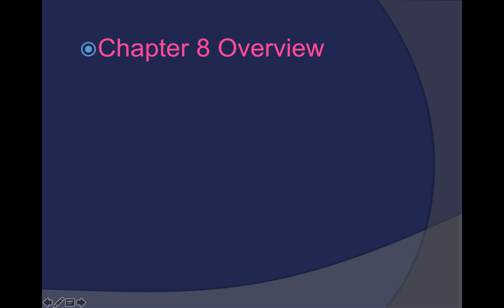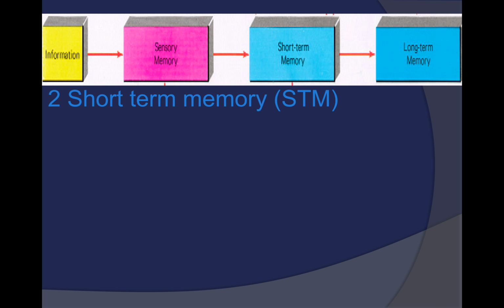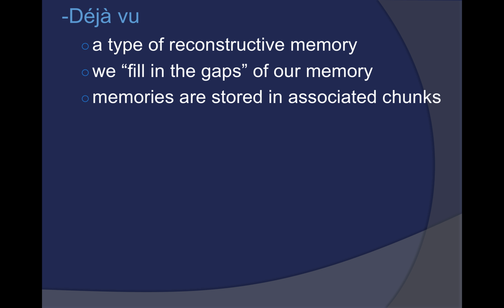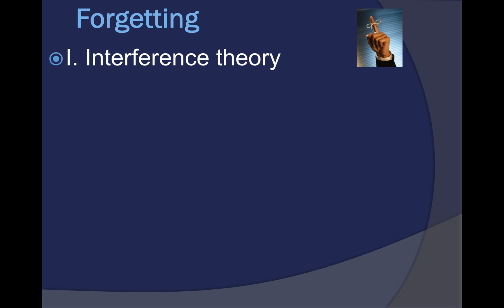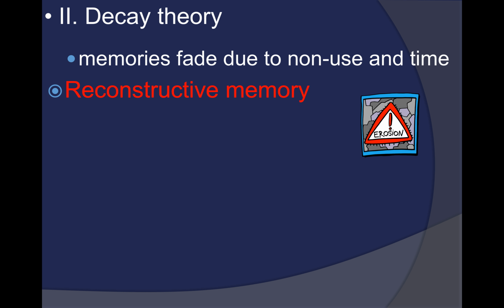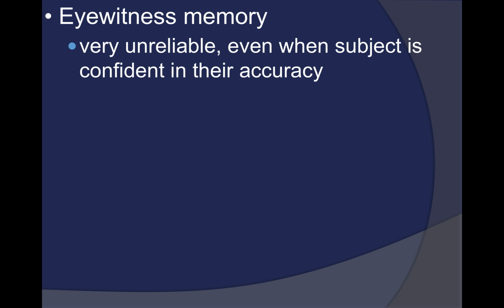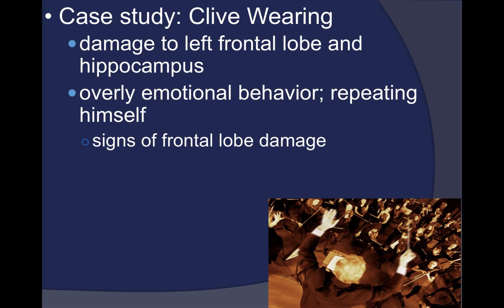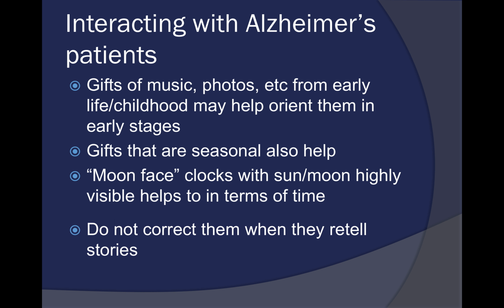Memory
This is a discussion of four major models of memory, followed by the biological basis of memory